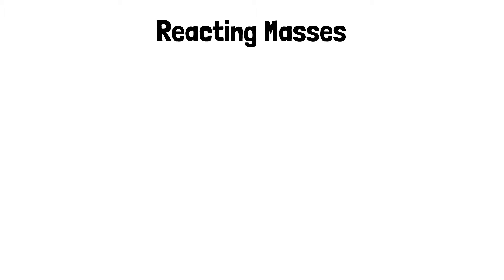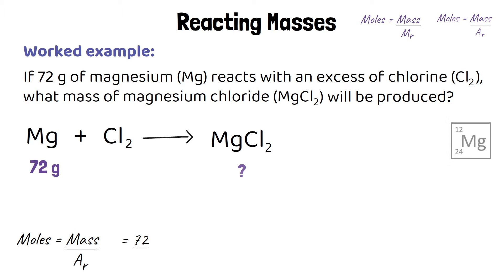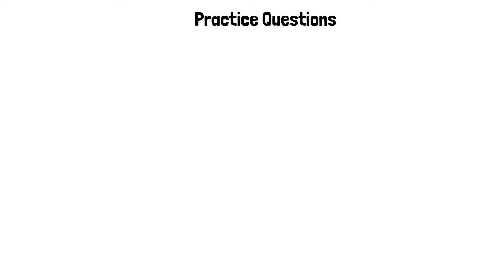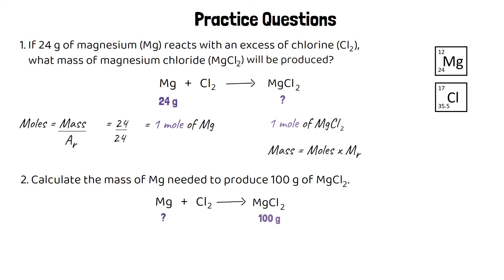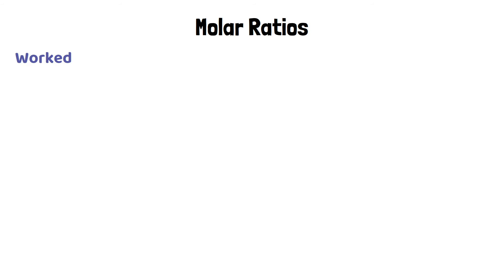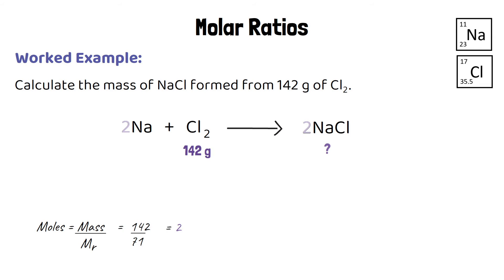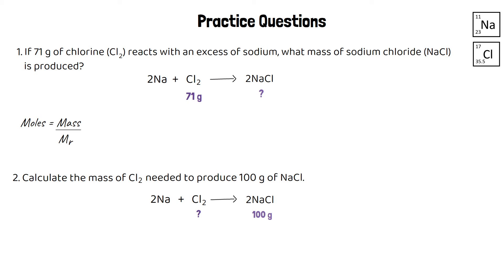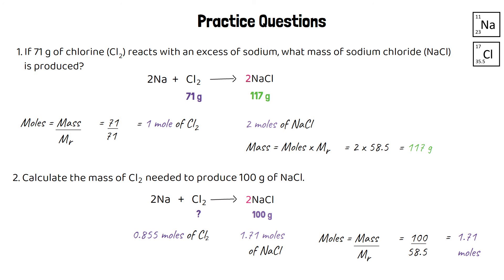Reacting Masses - GCSE Chemistry Revision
Hello everyone,

I hope this video helped you to understand how to do reacting masses calculations.

Miss Wetton